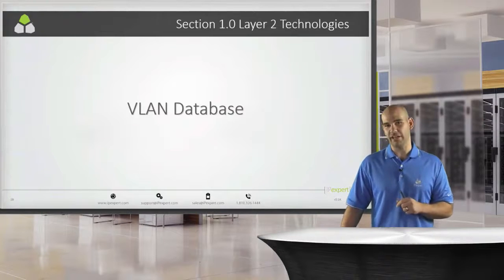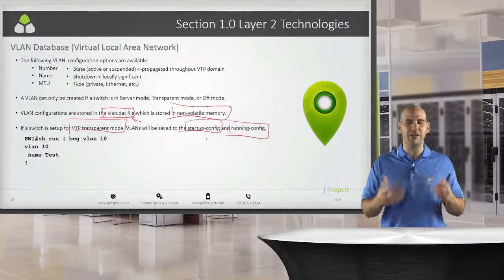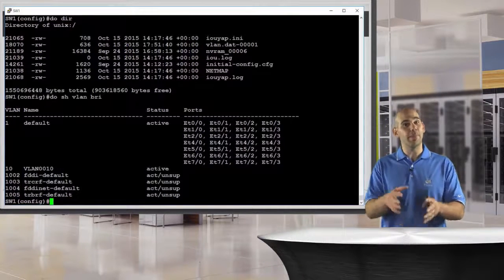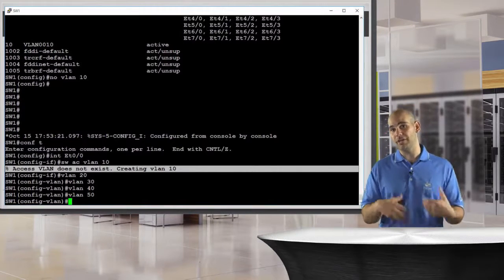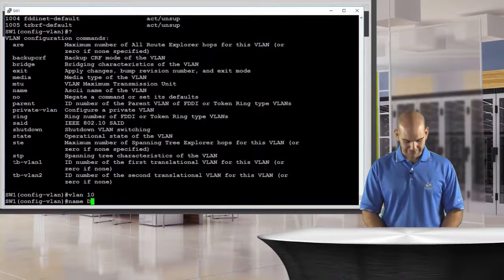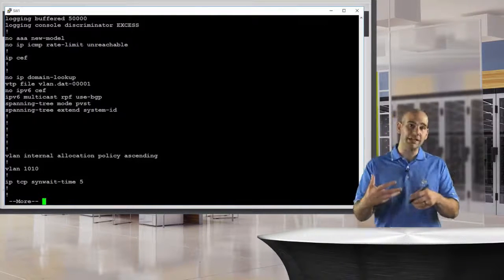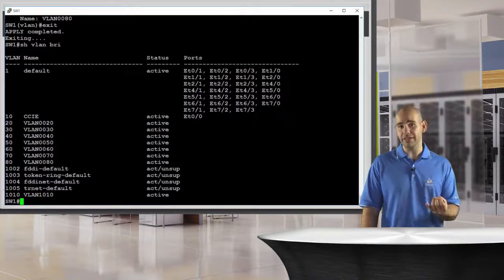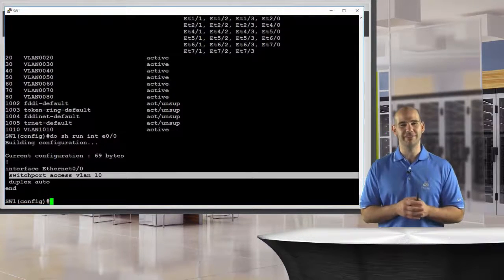CCIE Routing and Switching VOD :: VLAN Database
CCIE R&S Lab VOD training on the topic of VLAN Database is explained by JP @ iPexpert.